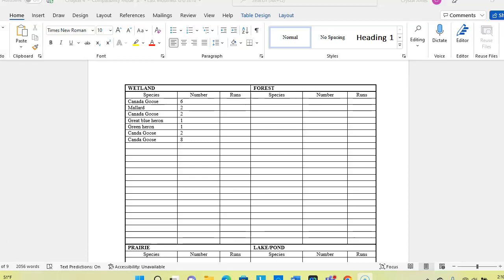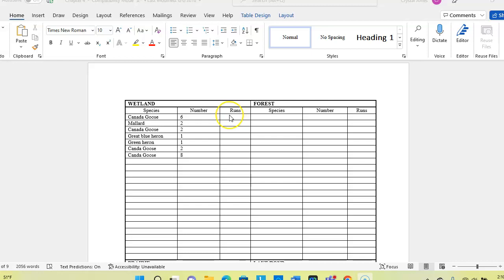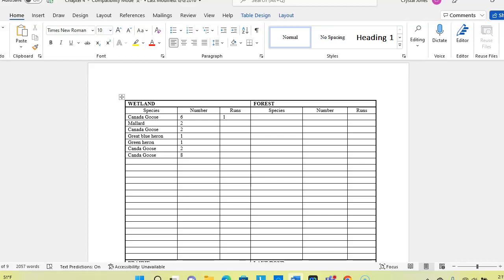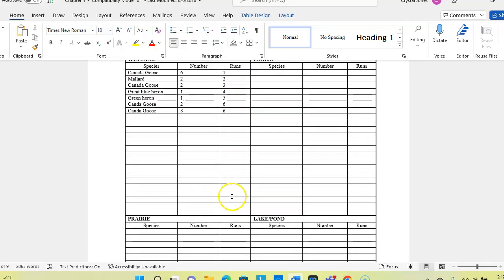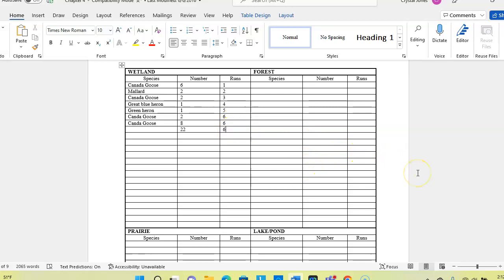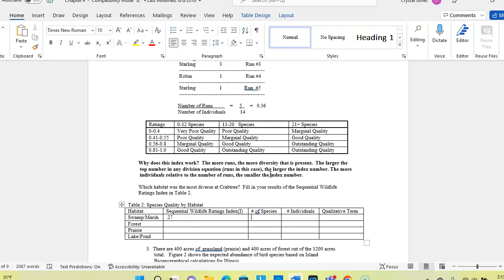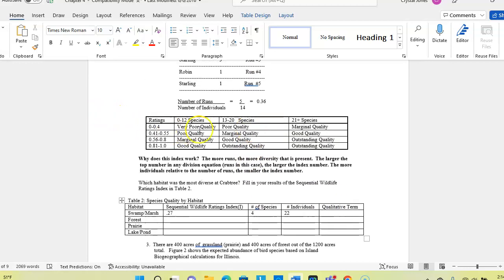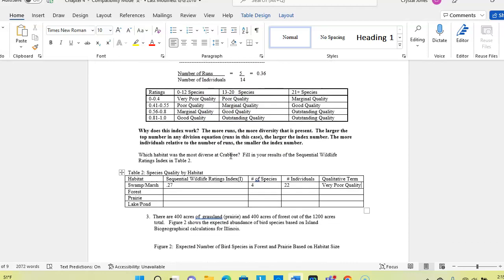Wildlife Diversity Index Instructions